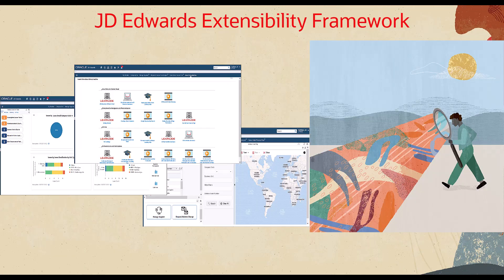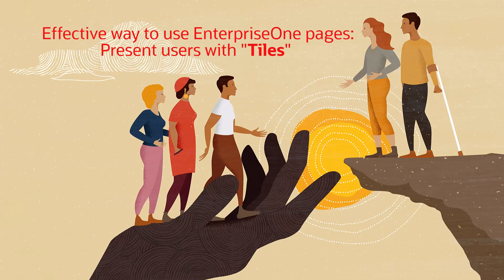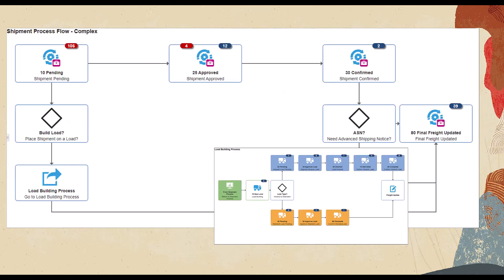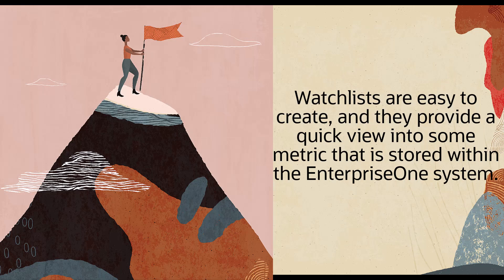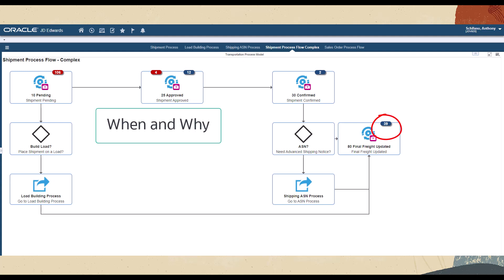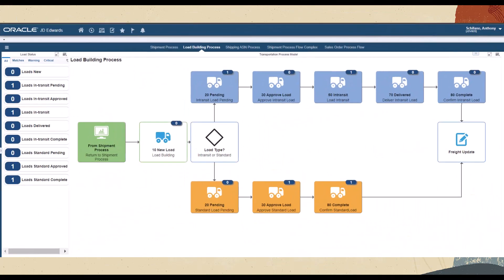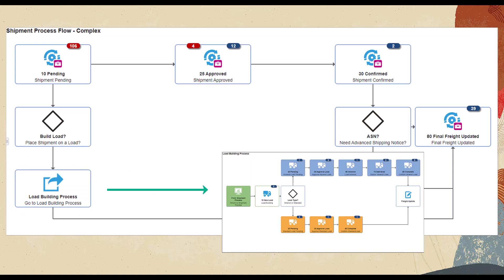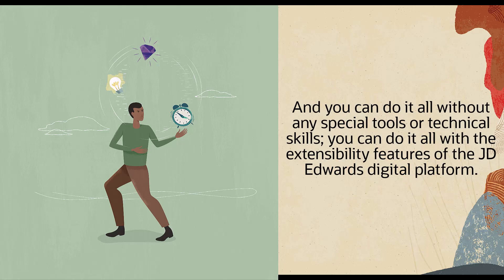Page Links and Watchlist Badges on EnterpriseOne Page Tiles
This Quick Tour provides an overview of linking EnterpriseOne Pages and associating Watchlist Badges to individual tiles.